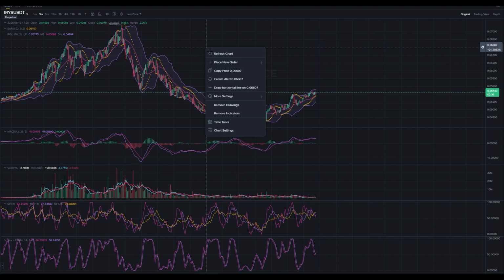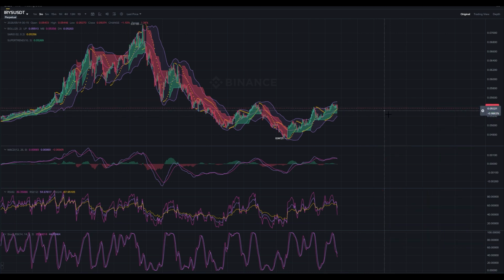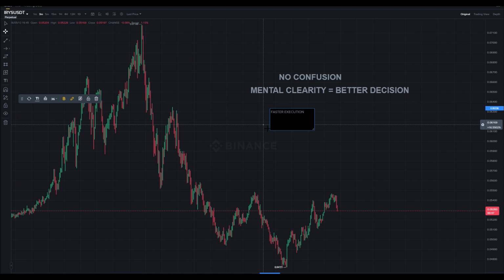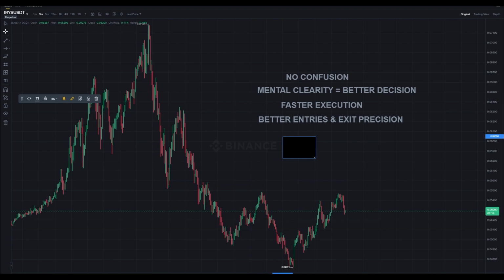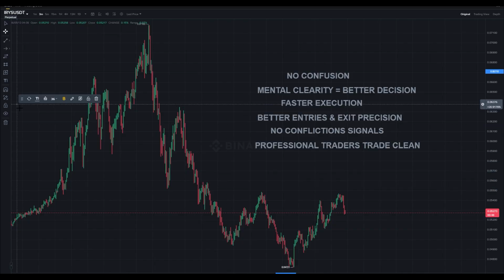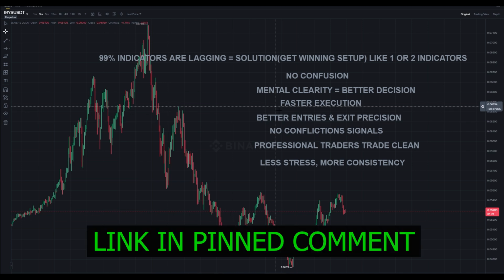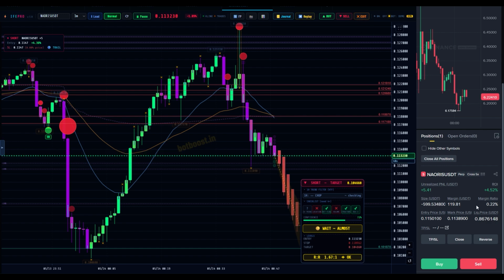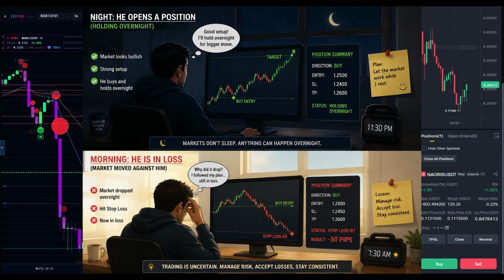I Removed ALL My Indicators and Finally Started Profiting (Clean Chart Setup)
Most traders LOSE because of this one mistake — too many indicators.

I was using RSI, MACD, Bollinger Bands, Stochastic, EMA, VWAP and more...
and I was STILL losing money every single day.

Then I removed everything. And something crazy happened.

In this video I show you:
✅ Why too many indicators destroy your trading
✅ What a CLEAN chart setup actually looks like
✅ The only 1-2 things I use now on Gold & Bitcoin
✅ How I finally started seeing REAL profits
✅ The mindset shift that changed everything

This is not theory. This is what actually works on XAUUSD Gold and BTCUSD Bitcoin
in live market conditions using real Order Flow analysis.

Stop overcomplicating your charts. Start trading like smart money.

🔥 TRY IFE PRO FREE (Institutional Bubble Scanner)

⏱️ TIMESTAMPS
0:00 - Why indicators are killing your trading
2:40 - 7 Reasons Why 95% Traders Lose Money?
6:12 - My clean setup Revealed
8:20 - Real trade example with clean chart
12:10 - How IFE PRO replaced 7 indicators

▶ IFE PRO Full Tutorial for Beginners

💬 COMMENT: How many indicators are YOU using right now?
🔁 SHARE with a trader who needs to see this

Trading involves significant risk. Past performance is not
indicative of future results. Always do your own research.

bubble trader, clean chart setup, remove indicators, forex trading strategy,
gold trading xauusd, bitcoin trading strategy, order flow trading,
institutional trading, smart money concepts, trading for beginners,
how to trade profitably, trading indicators explained, price action trading,
IFE PRO, botboost, whale alerts, crypto trading